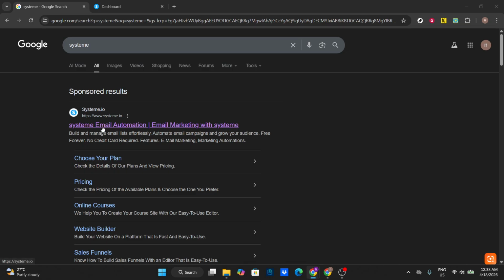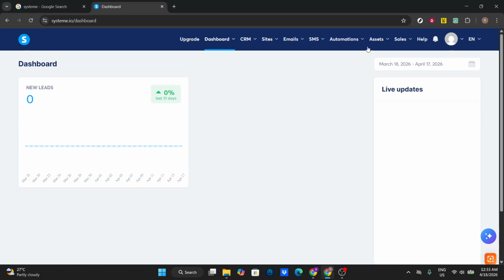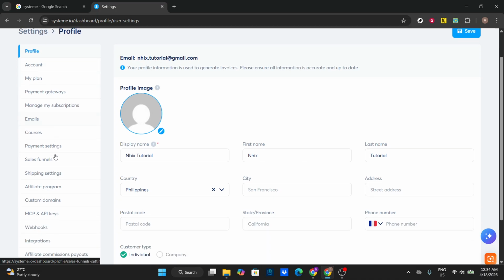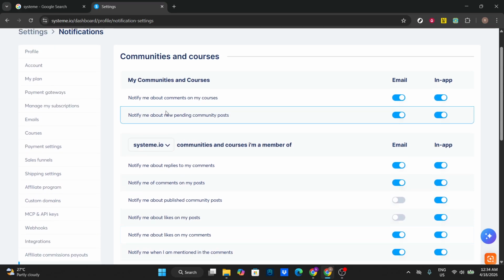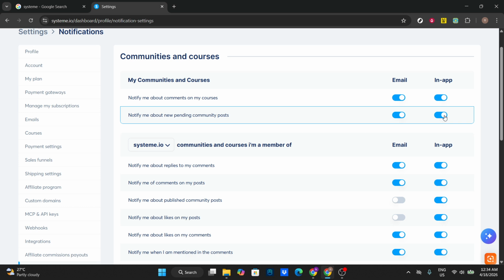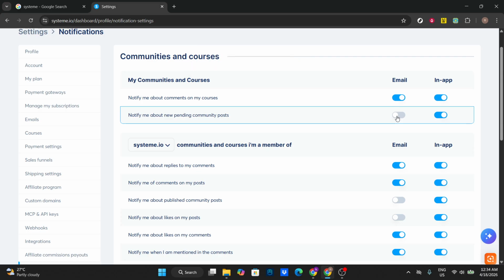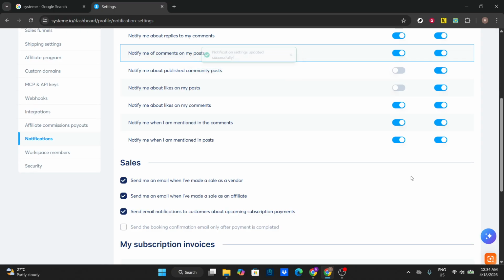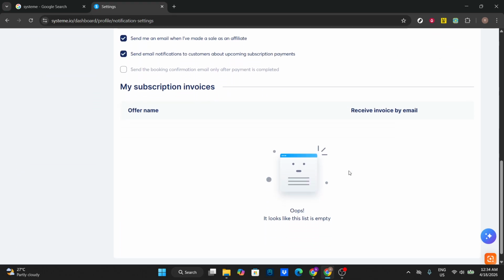How To Manage Notification in Systeme io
Want to learn how to manage notifications in Systeme.io step-by-step? In this video, I’ll show you how to control alerts so you stay updated without getting overwhelmed.

🔥 What you’ll learn in this video:

Where notification settings are in Systeme.io
How to turn notifications on/off for key actions
How to manage email vs in-app notifications
Tips to avoid missing important events